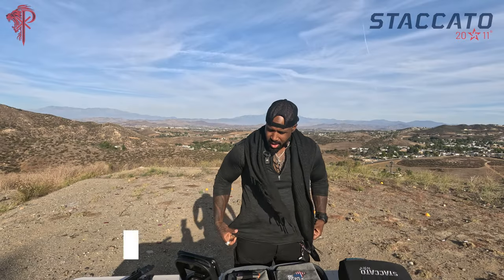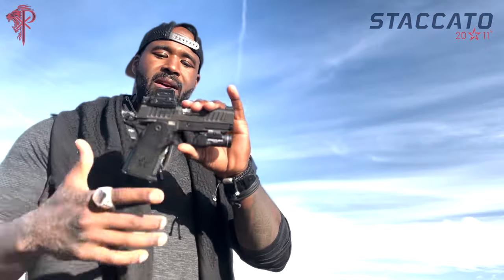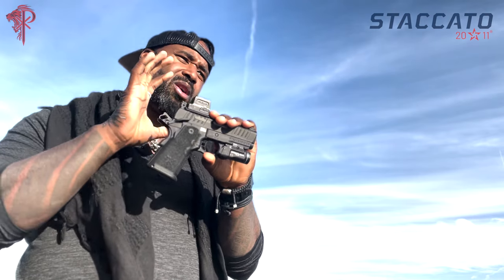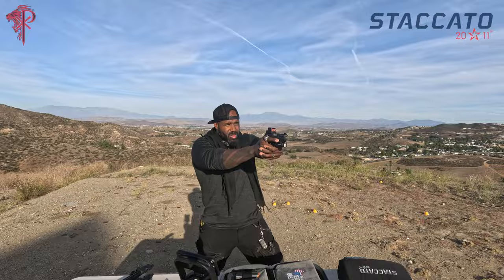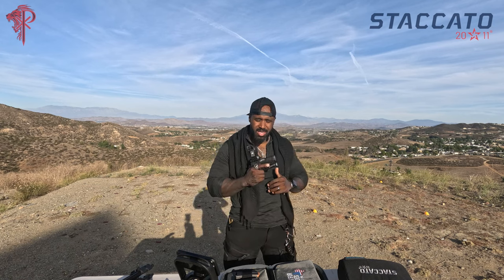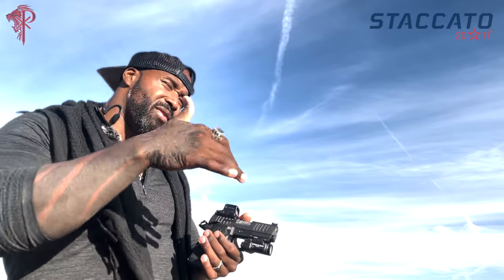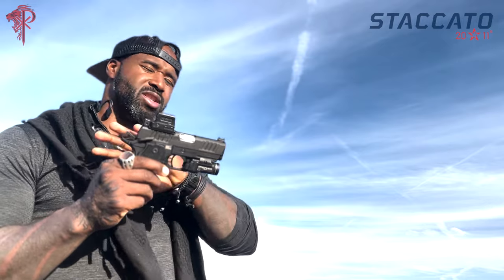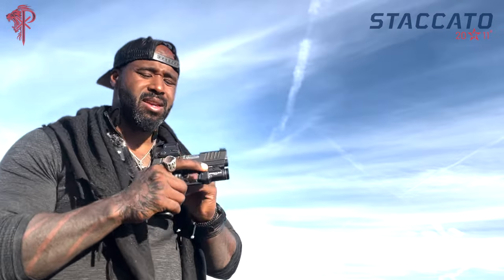Staccato 2011 - CS Handgun (Review)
⚜️ I got my hands on a Staccato 2011 CS @staccato2011 and I just wanted to share my experience with it. And I can tell you now it is an amazing gun for its size. Staccato handguns may cost a little more but they are optimal right out of the box! Check them out at ⚡

🤜 FROM EVERYDAY CITIZENS TO THOSE IN THE LINE OF DUTY 🤛
A Staccato firearm is a promise of American ingenuity. Precision-engineered reliability. Accuracy and confidence. Because the better we shoot, the closer we are to the target, the more locked in we are for family and freedom.

Protector by nature and by trade
MAN OF PEACE

🎥 Video editing & 🎨 Graphics by @art_production07

IG Go follow @executive_protection_lifestyle @eps_league @byron_rodgers